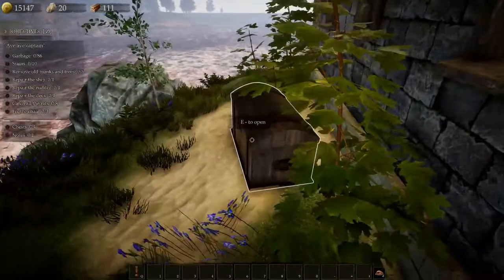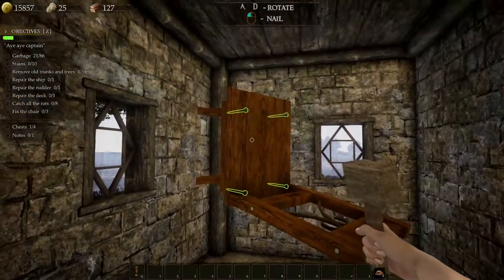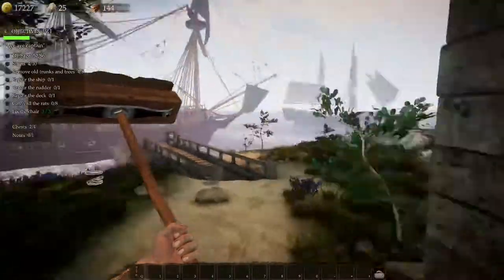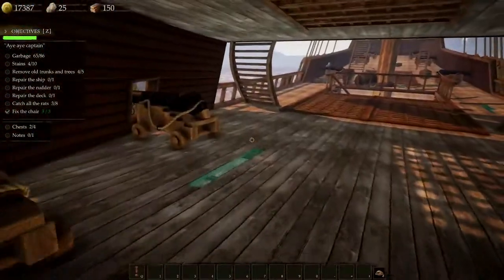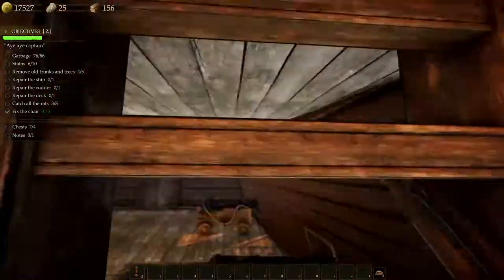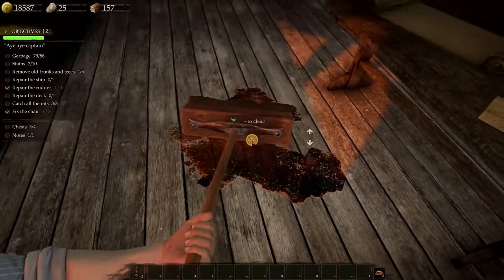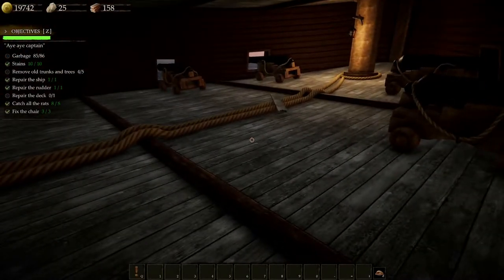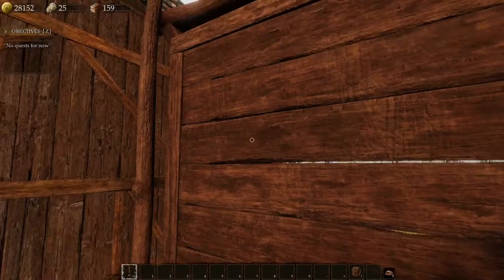I'm A PI-Rate - Castle Flipper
this is actually quite a fun level, its nice that its not just working on castles and has some variety, plus we finally get to learn what this game is all about.